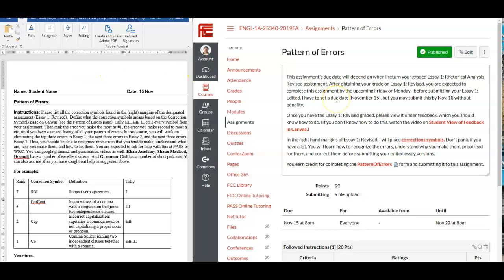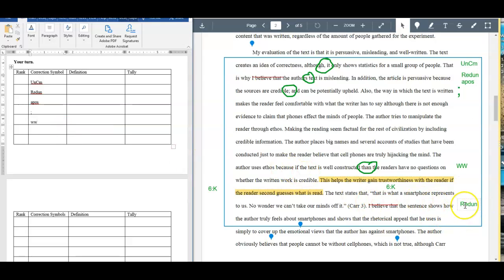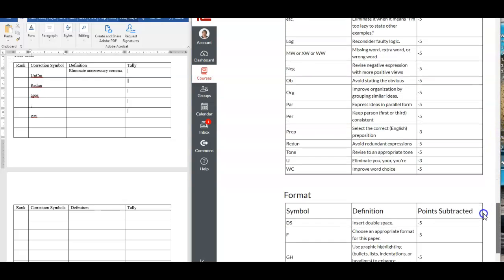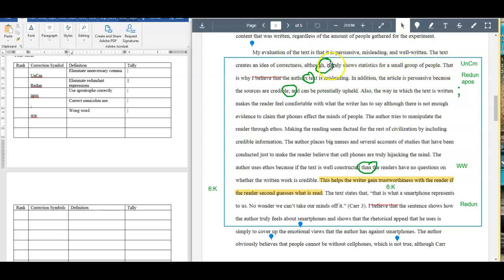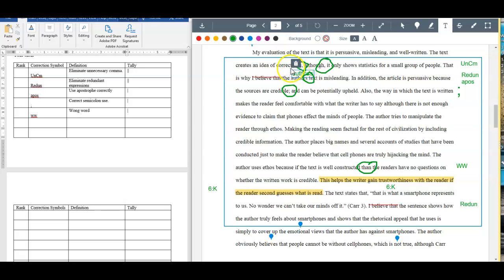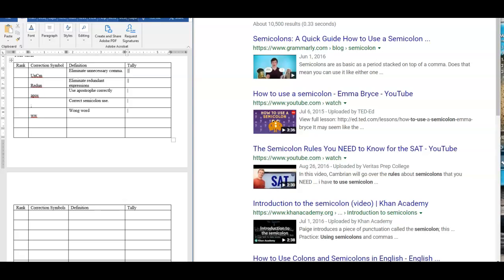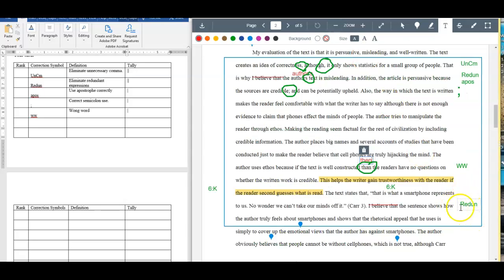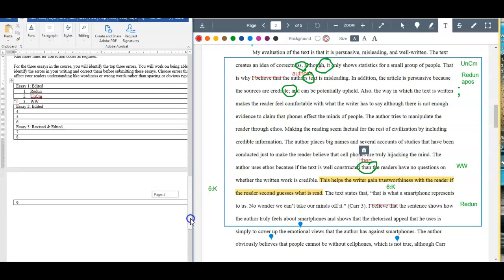Pattern of Errors Assignment: How to